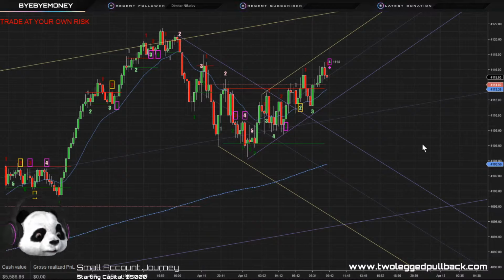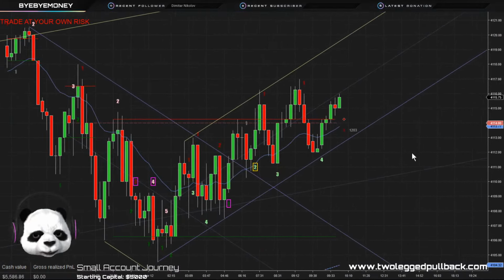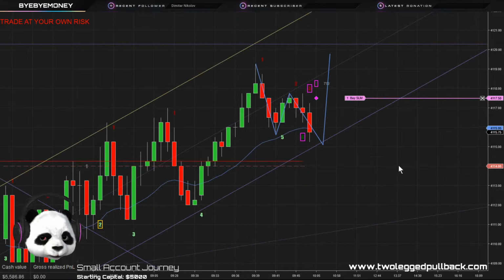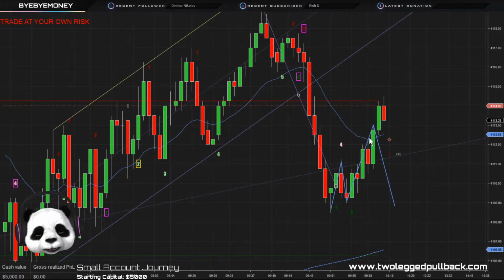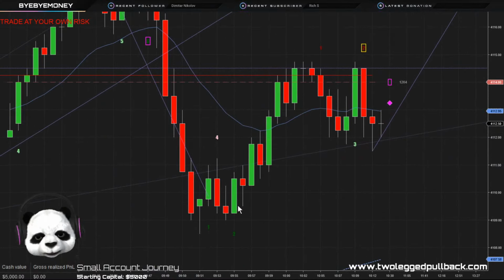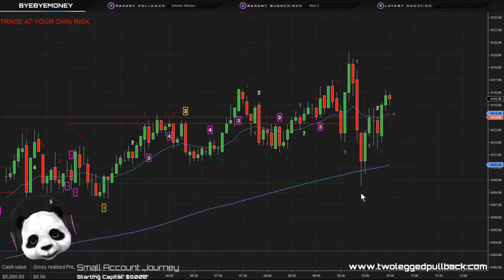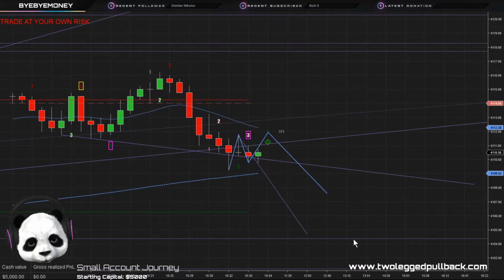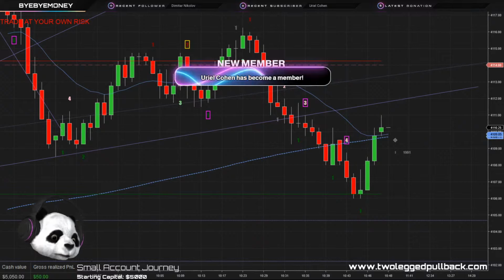🔴$5046.02 $5k to ∞ STREAM Day Trading Futures LIVE Scalping PRICE ACTION ES Two Legged Pullback 1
Two Legged Pullback Day Trading Live with the best Price Action Scalping Strategy Trading Setup on Spy S&P 500 e-mini ES Futures.